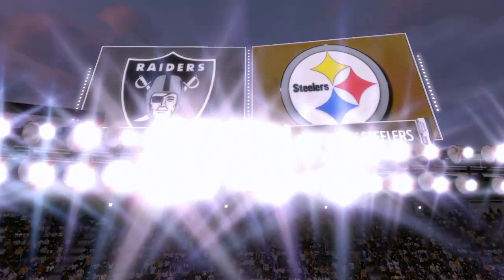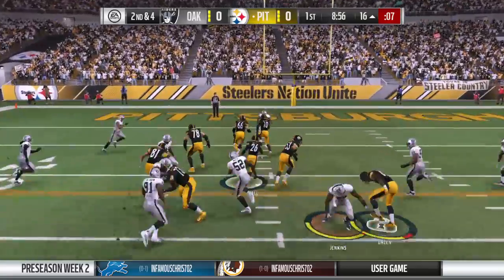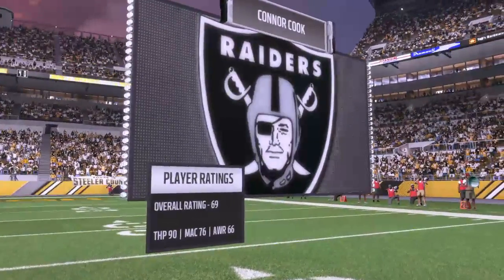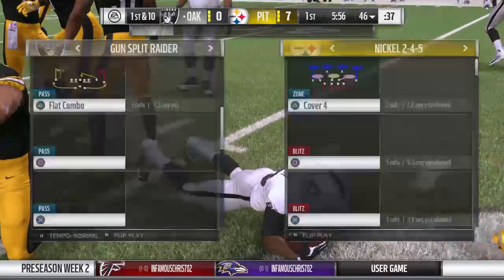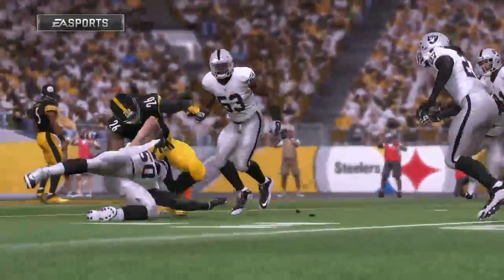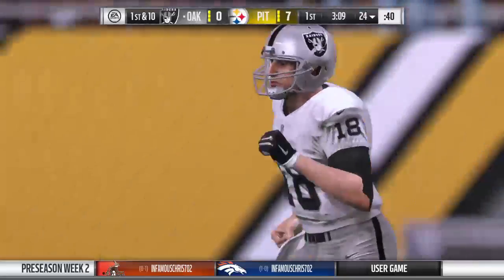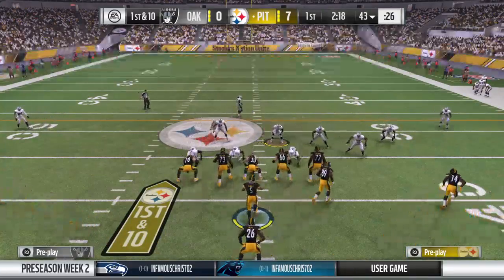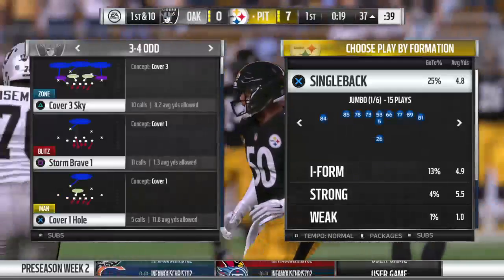OAKvPIT Thursday week2 Preseason Espn